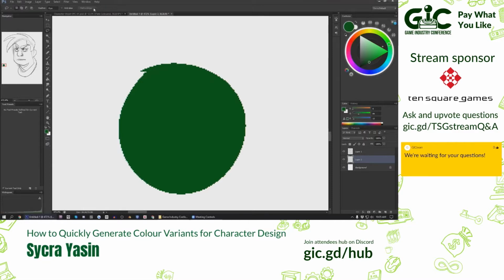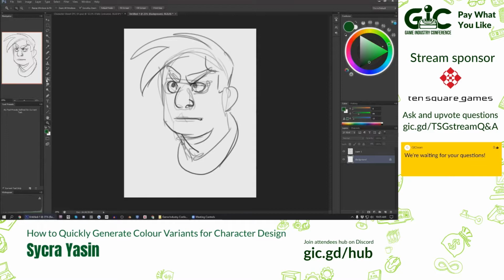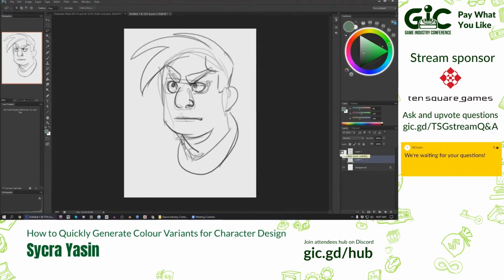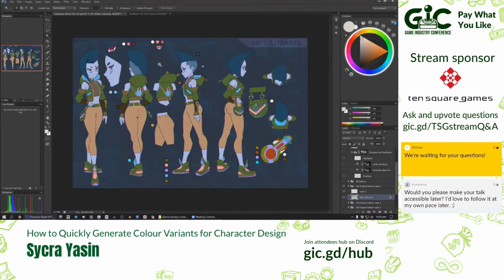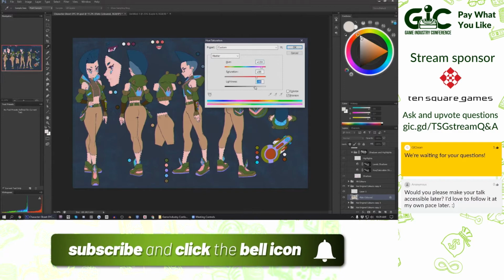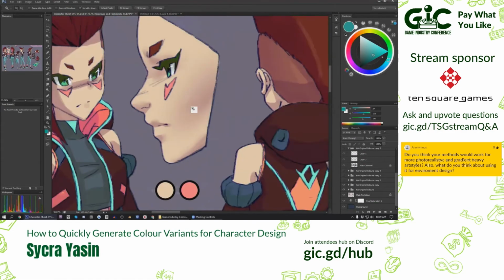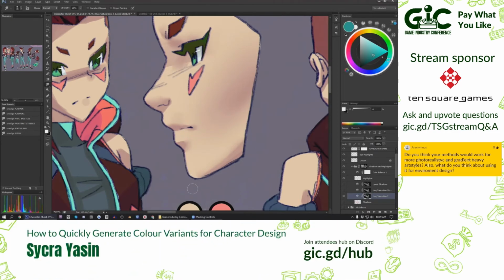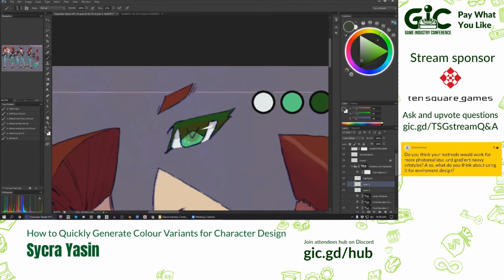How to Quickly Generate Colour Variants for Character Design || Sycra Yasin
Recorded talk from GIC'20.

In this talk, I'll share with you a method that has helped me not only quickly generate different colour schemes for character design variants (can also be used for prop design, vehicle design, etc...), but also improved my colour sense and the ability to create unique colour schemes that help your work stand out from the rest. Developing an intuitive sense for colour has made coming up with colour schemes not only faster, but also more enjoyable than using colour theory alone to design colour schemes and variants.